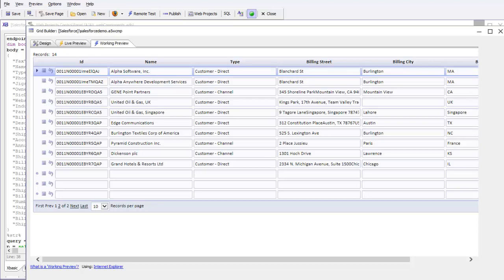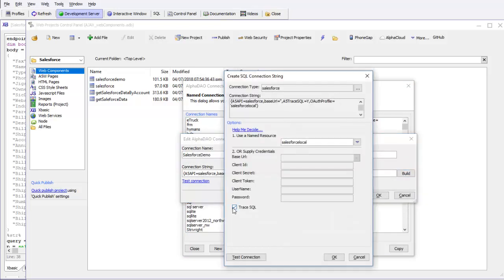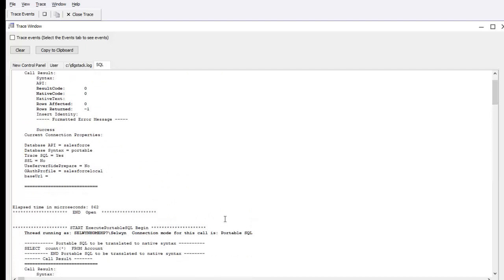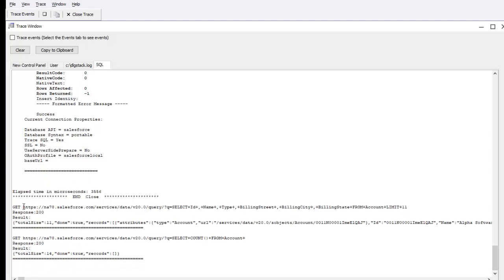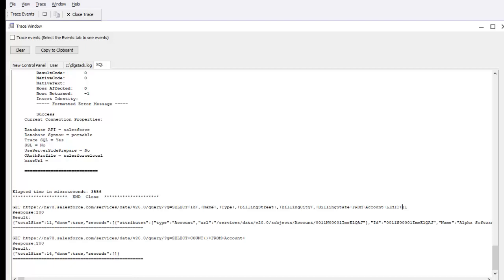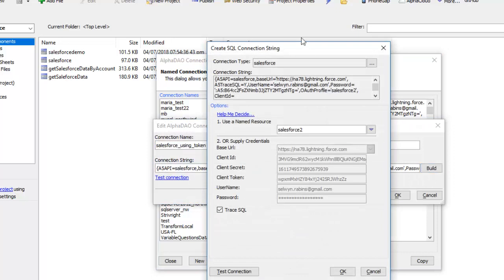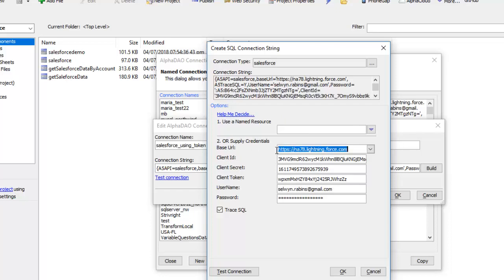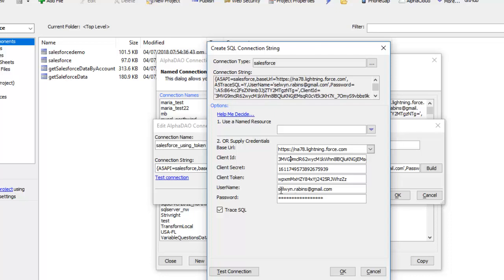Salesforce - Creating a Connection String Part 2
You can create a Salesforce connection string (just as you create connection strings to point to SQL databases) that then allows you to treat Salesforce as a data source for a component, or a control.

In this video we show how a Salesforce connection string can be defined and then used to create a Grid component. .